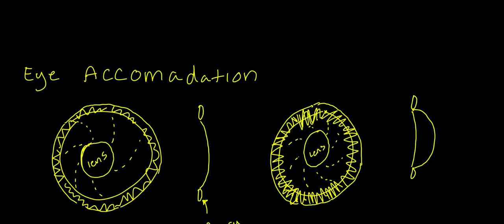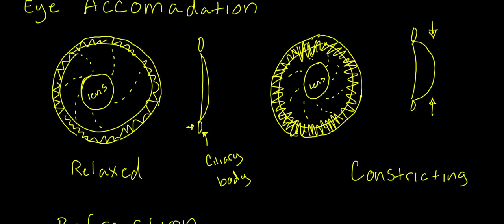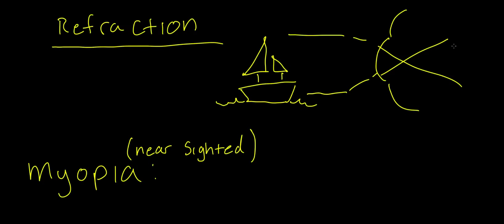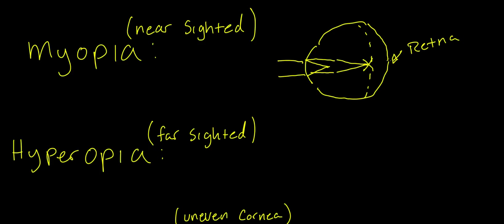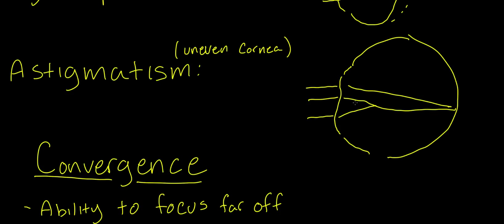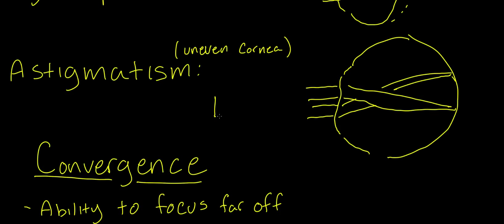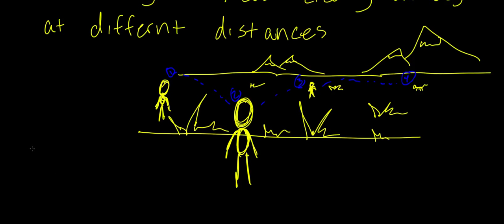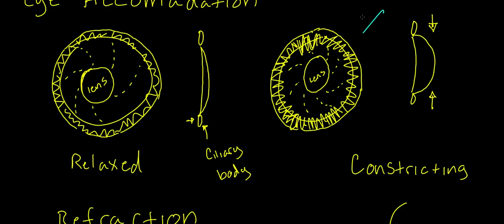Pathway of Light through the Eye and LIght Refraction, Eye Reflexes,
for additional videos and illustrated handouts.

Special Senses: Pathway of Light through the eye and light refraction, Eye reflexes,